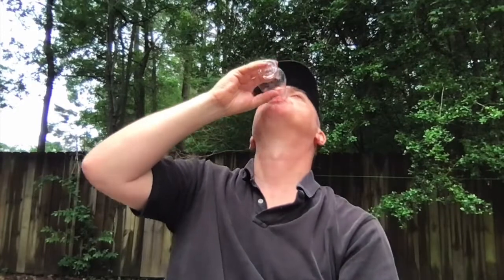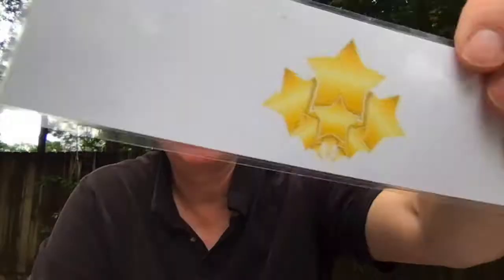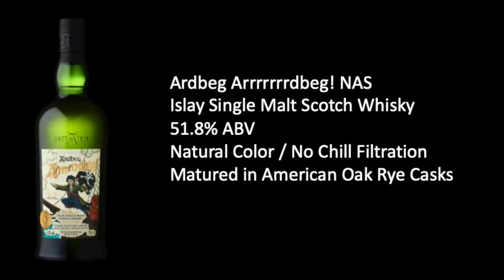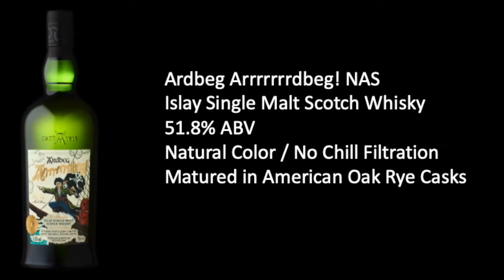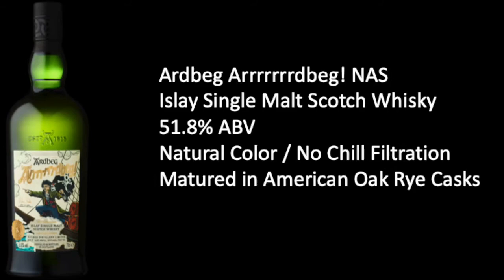Ardbeg Arrrrrrrdbeg!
Scotch Sunday Whisky Review
Islay Single Malt Scotch
51.8% ABV
Natural Color / No Chill Filtration
Fully Matured in American Oak Rye Casks